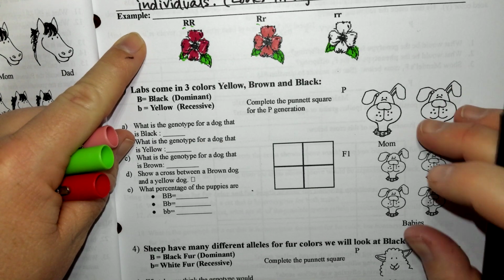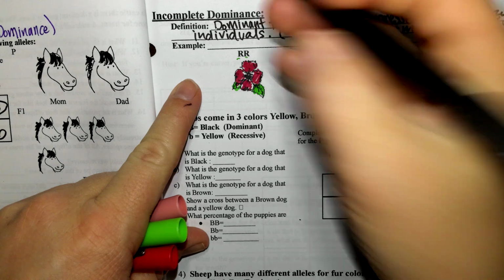Co and Incomplete Dominance